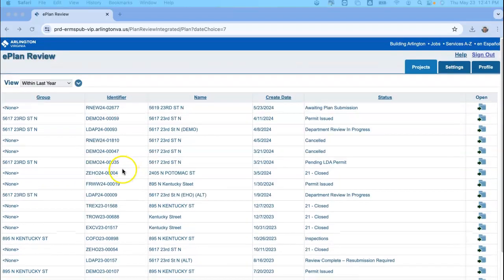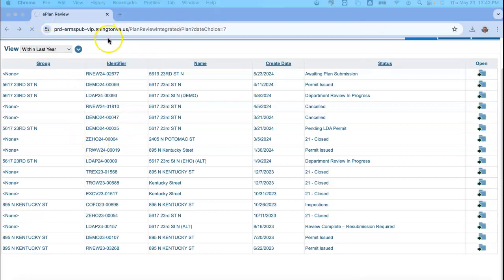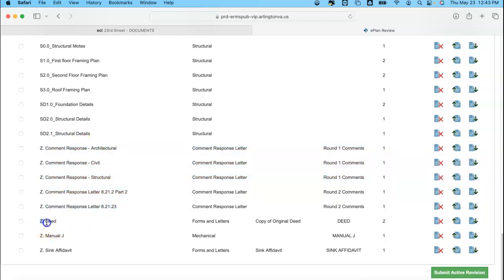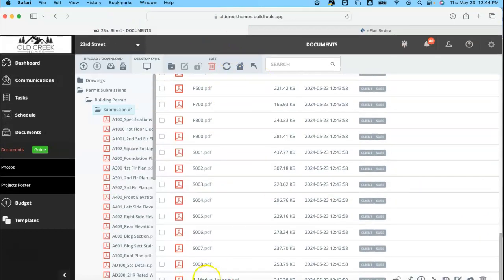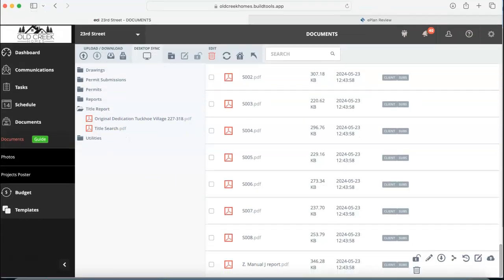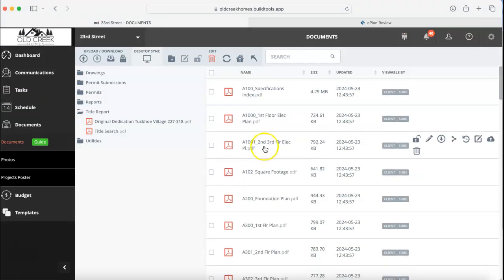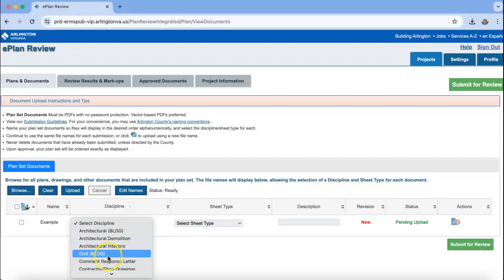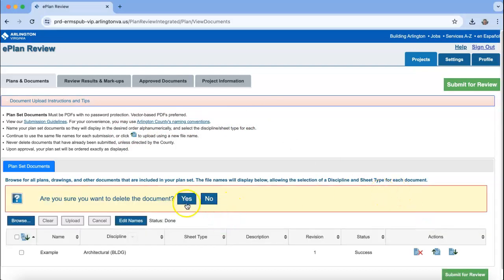Arlington County - How To Submit Drawings For A Building Permit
This video explains how to submit drawings after you have created a building permit application in Arlington, Virginia.  If you haven't done the application yet, please review first video.

Drawings needed for a SFD:
1) Architecture
2) Structural
3) Mechanical
4) Electrical
5) Plumbing
6) Civil

Additionally you will need:
1) Manual J's
2) Deed if before 1950
3) Sink affidavit if there is a bar